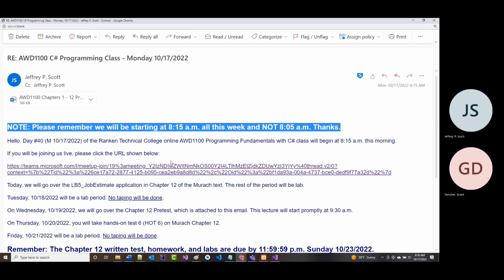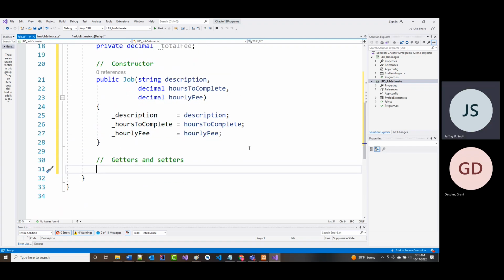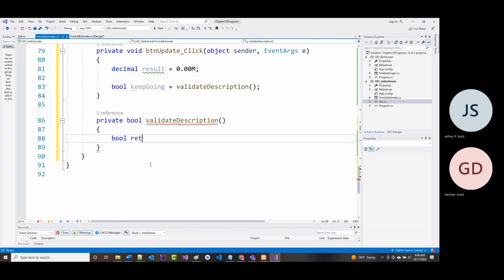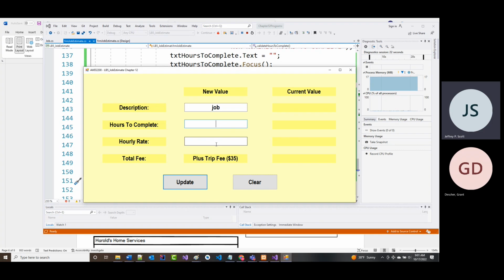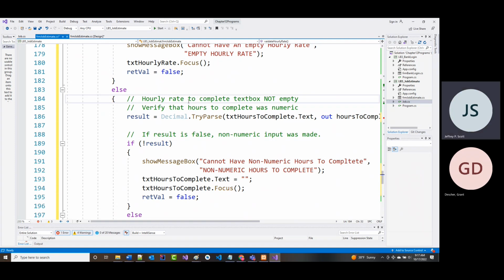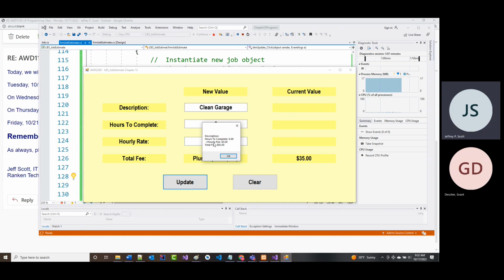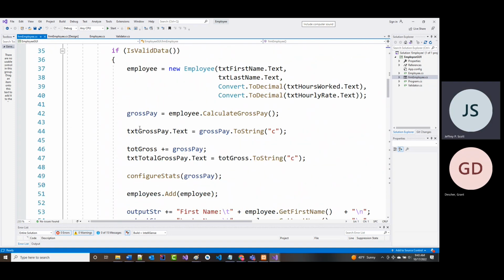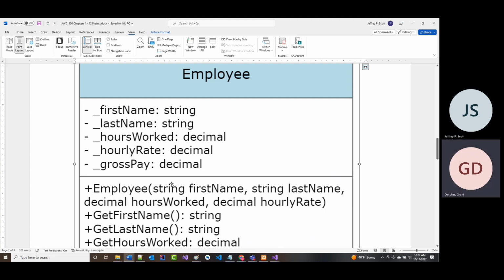AWD1000 - C# Programming fall 2022 - Day #40 - Monday 10/17/2022 OOP Part 4